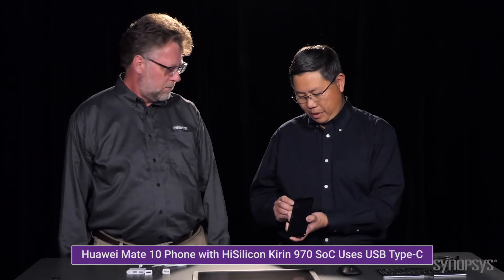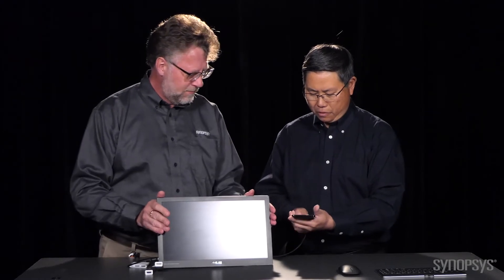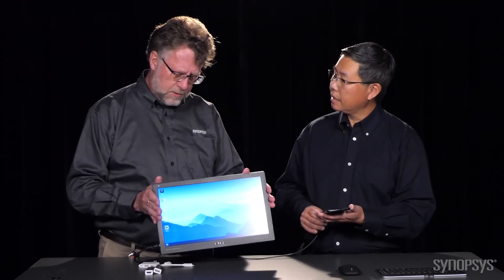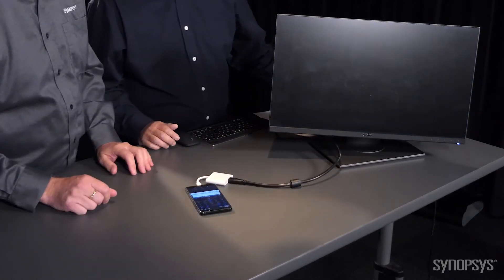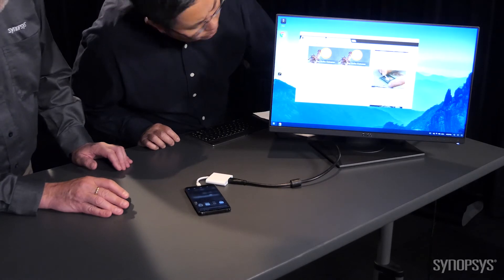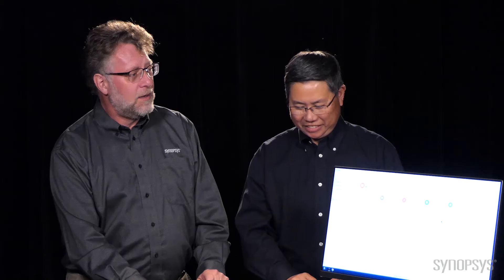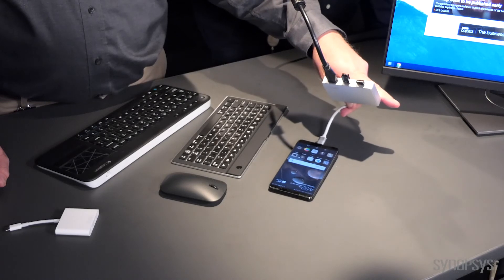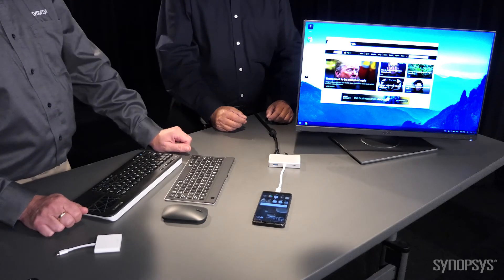USB Type-C Wows in Huawei Mate 10 Phones | Synopsys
Join Gervais Fong and Morten Christiansen as they demonstrate the USB Type-C features of the Huawei Mate 10 phone with HiSilicon Kirin 970 SoC. A single Type-C connector enables you to use the phone as a remote office, multitasking on a display while charging the phone, talking over Bluetooth, and using a wireless mouse and keyboard. Learn more about how Synopsys DesignWare USB IP can help bring your products to market